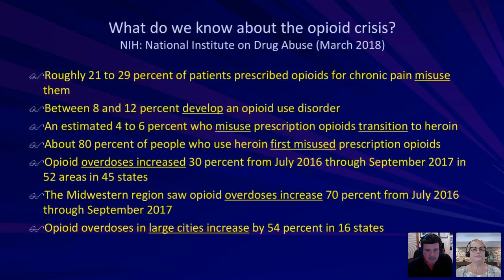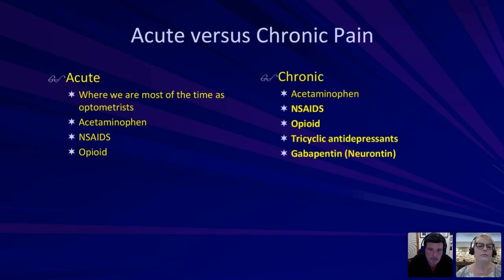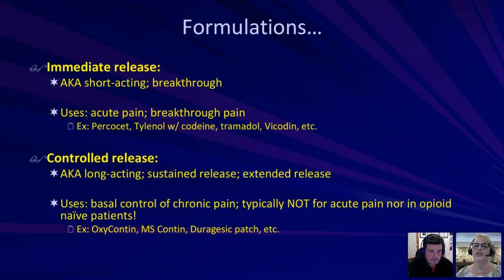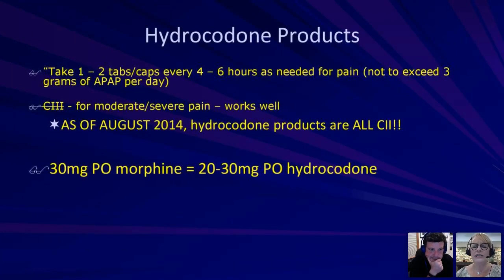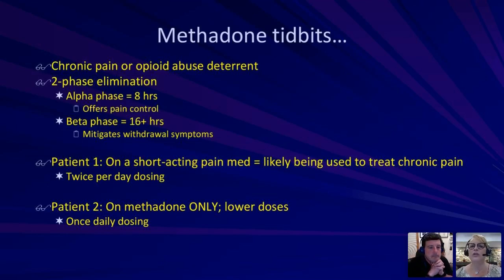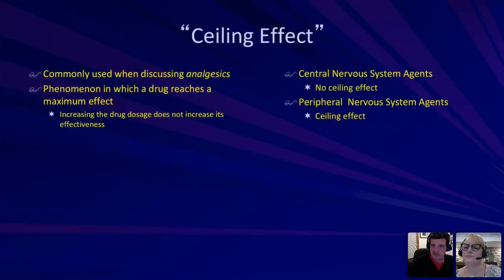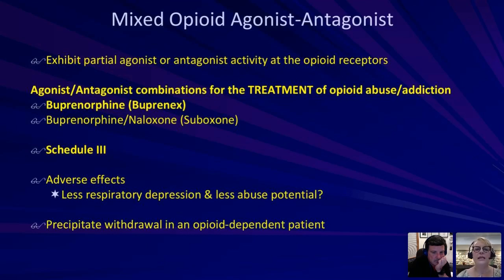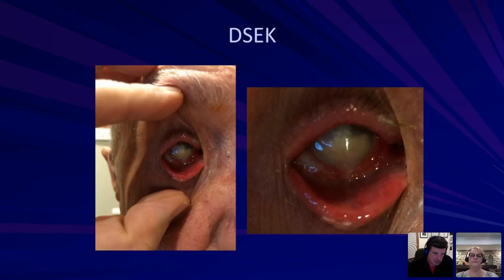Treatment of Pain - Opioid Choices and Issues for the Patient and Practitioner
This is a replay of Dr. Tracy Offerdal (PharmD) and Dr. Greg Caldwell's Opioid webinar lecture on May 27, 2020.  This course will emphasis opioid medications in terms of risk versus benefit, with attention to pain levels and the potential for addiction.  The course will describe how to appropriately choose a pain medication based upon individual patient and drug factors.  Case anecdotes will include management of ocular pain, with specific emphasis on oral/systemic medications and how to protect both patient and practitioner.